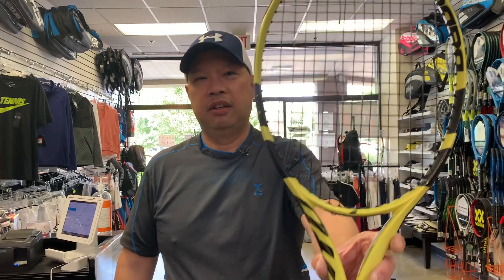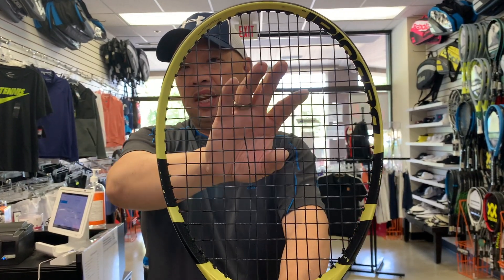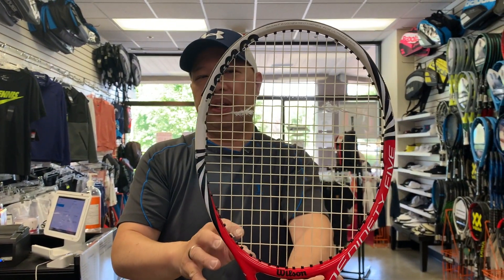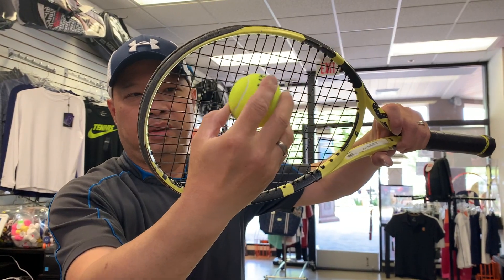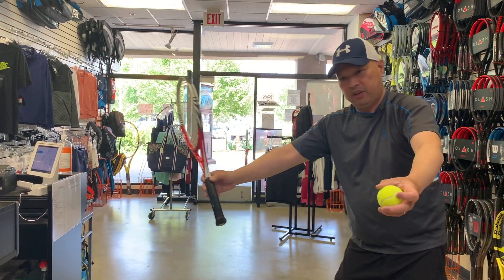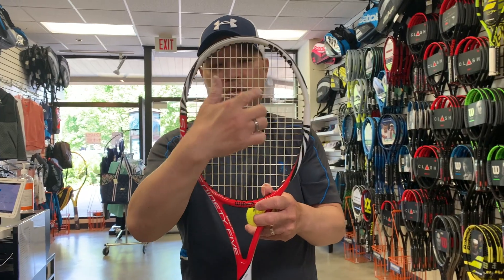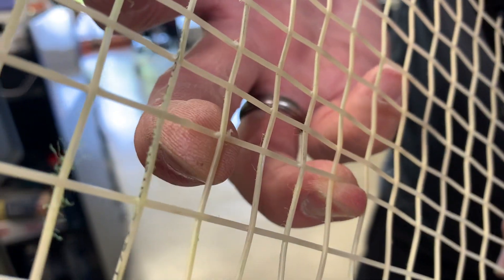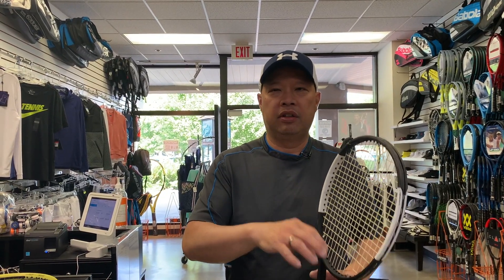HOW ARE YOUR TENNIS STRINGS BREAKING? DO YOU KNOW?